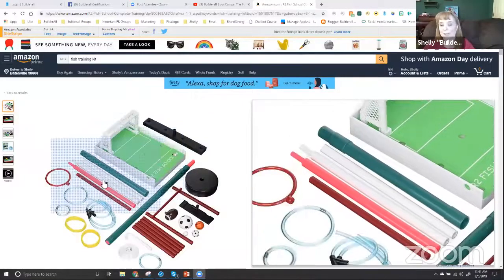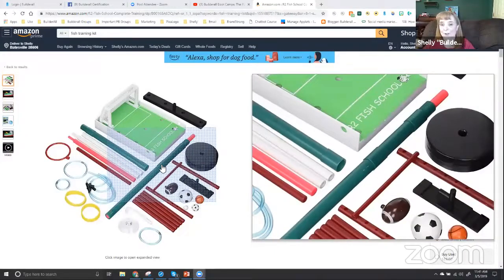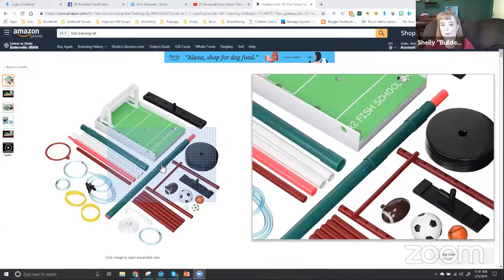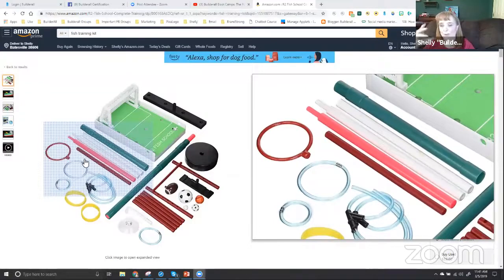Sales funnel example | make a sales funnel from even a silly idea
Sales funnel example | how to make a sales funnel from anything

If you are just starting out with Builderall you need to watch the videos below. I have condensed 7 hours of training to about 2 hours and 30 minutes.

Builderall is the easiest and most affordable website builder for a beginner to use. This is based on my experience with WordPress and Clickfunnels. You usually get WordPress from web hosting companies like dreamhost digital ocean namecheap a2hosting liquid web Hostinger Hostpapa Namehero Greengeeks Bluehost Siteground HostGator and GoDaddy. Not only do you have to learn about wordpress plug ins but you may still have to purchase a website builder like Dive Elegant themes, Elementor, or Brizy.

Builderall has email marketing which for most people can replace other platforms like Get Response, Aweber, SendGrid, Zapier, Infusionsoft, Constant Contact, ActiveCampaign, MailChimp. You can even consider replacing your eCommerce like Shopify and WooCommerce. You can host your courses so you wouldn’t need Teachable or Udemy anymore.

Both Wordpress and Clickfunnels are great, but not exactly the easiest to use and training is not easily found. Builderall’s FREE training gives you the steps to create a website from scratch.  Builderal is up there when you talk about the fastest way to build a website. Building a complex website from scratch doesn’t have to be hard anymore. Learning how to make a website is easy with Builderall.

Is email marketing effective, does email marketing work? Discover why email marketing is important still. Builderall has one of the best email marketing services.  Best place to get training with email marketing examples on how to do email marketing for beginners, how to create an email list, why email goes to spam. Learn how to do email marketing effectively using Email marketing basics, with strategies to improve your email marketing conversion rate.  Discover the email marketing benefits of how to build an email list using email tags. Find out why email goes to junk and how to stop it.

If you need lead magnet ideas for your sales funnel you can try Public Label Rights (PLR). You can get ebook lead magnet to give away to build your email list.